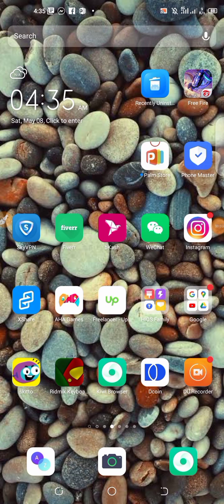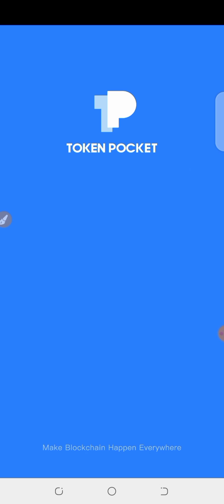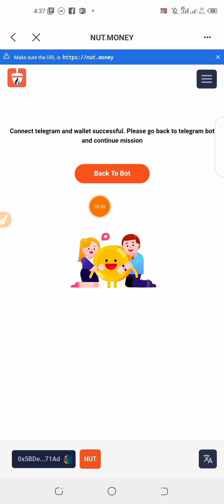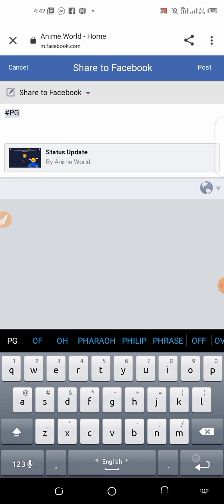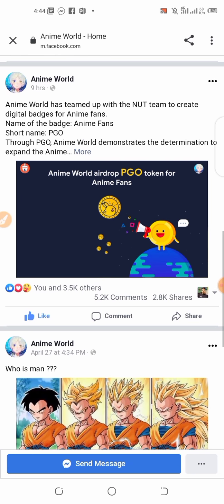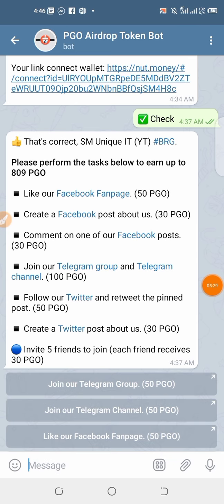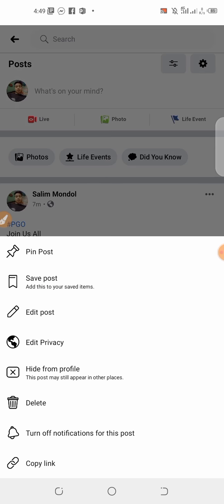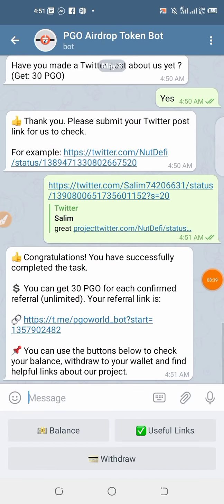🔥PGO Airdrop $50 Income😱New Airdrop PGO Nut Money Swap Exchange Offer 2021